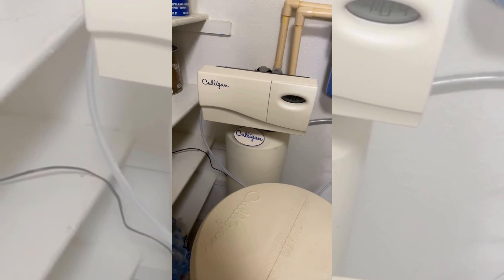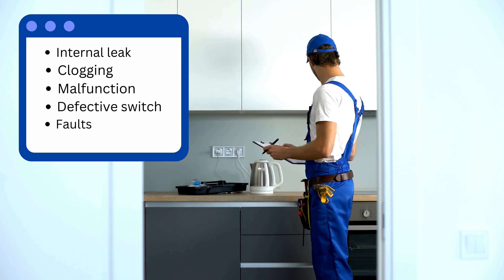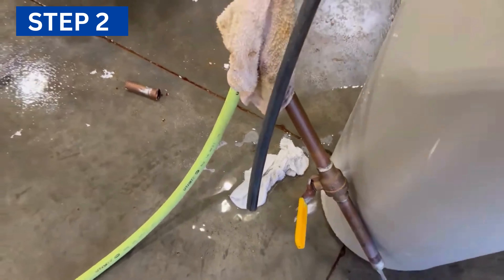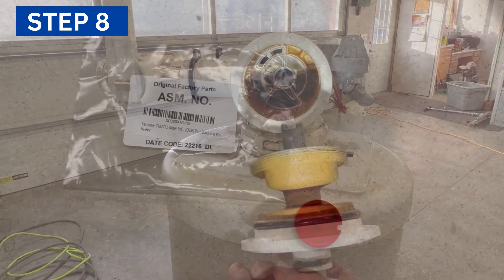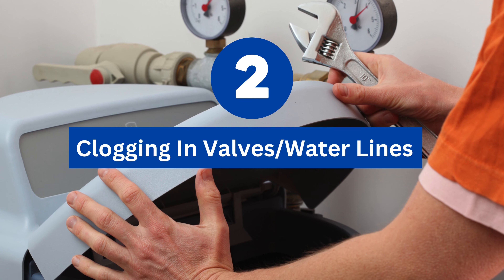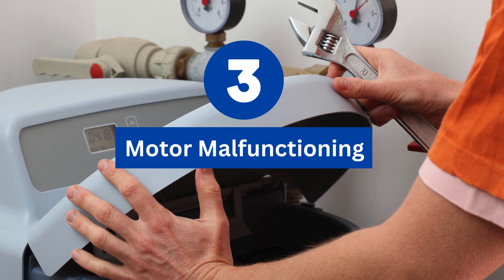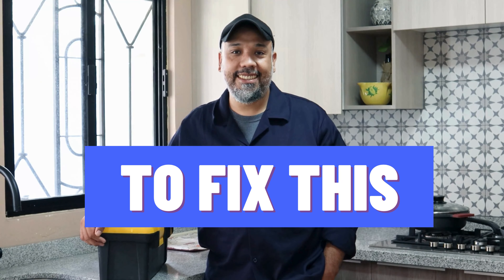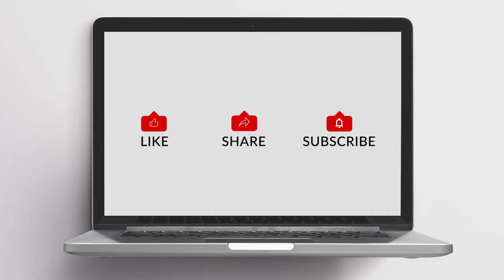5 Reasons Why Your Water Softener Is Constantly Draining [Fixed!]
Is your water softener constantly draining during the day? Past its regeneration time?

Don't ignore it; it can mean serious issues like clogged valves or a faulty control switch.

💡Here's what you need to do:

Confirm if the fast flowing water sound is really coming from the water softener. Bypass the softener to see if the sound stopped. If yes, your softener is the culprit.

🎯Here's how to fix it:

00:00: Intro
00:24: Softener Draining Reason #1
01:26: Softener Draining Reason #2
01:47: Softener Draining Reason #3
01:59: Softener Draining Reason #4
02:13: Softener Draining Reason #5